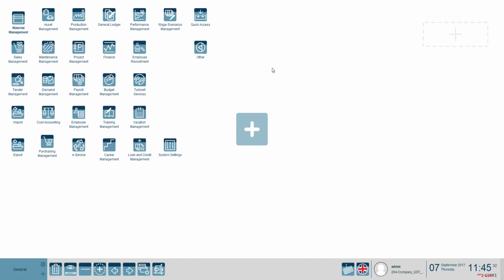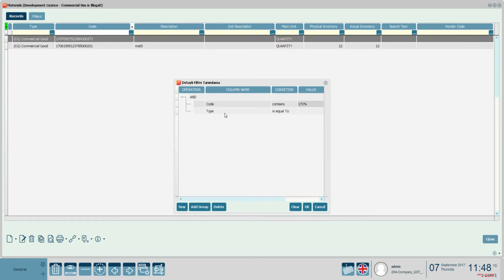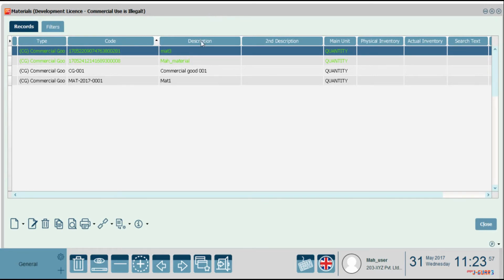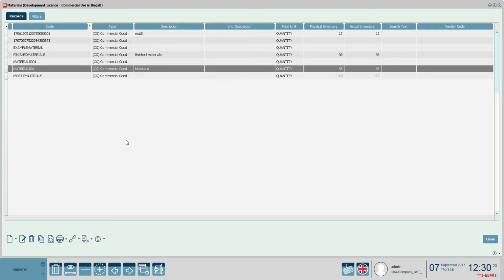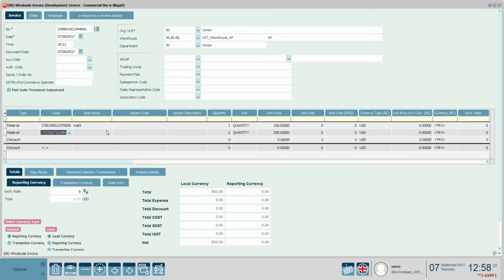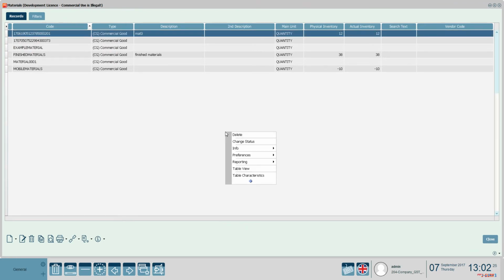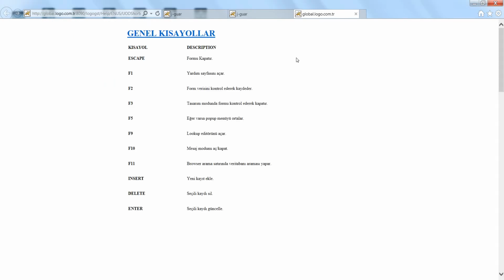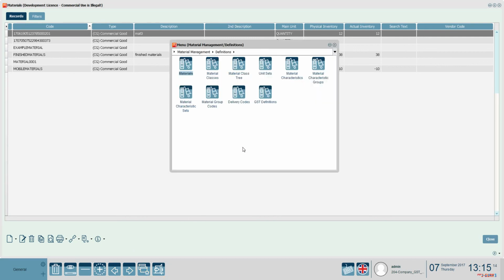J Guar Training_Gen Settings_Change settings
This video describes about Browser Filters, Change Password, Short Cuts and Table View in Logo j-guar Client